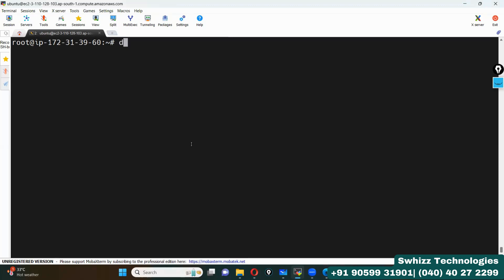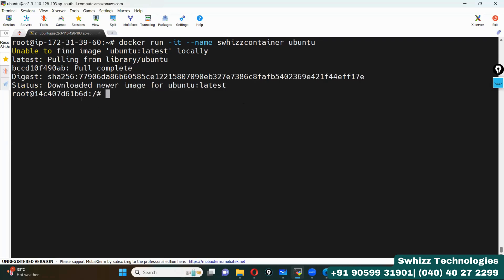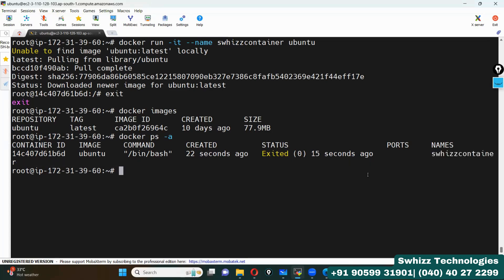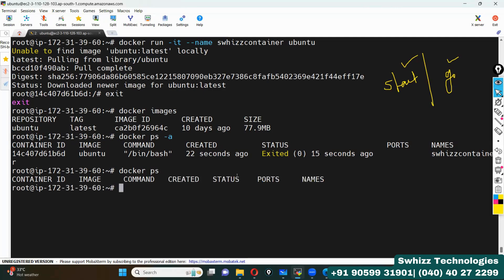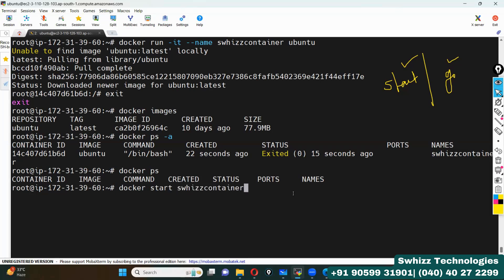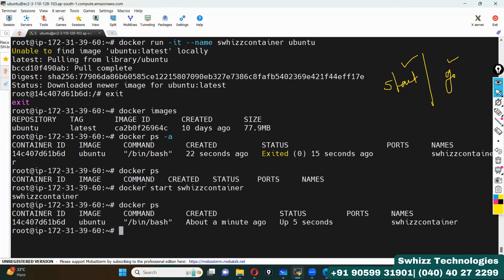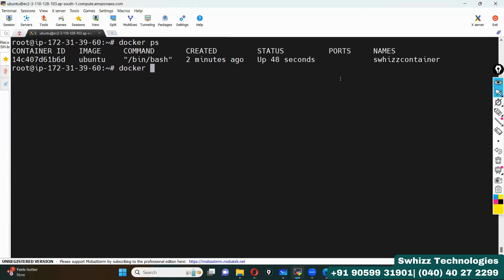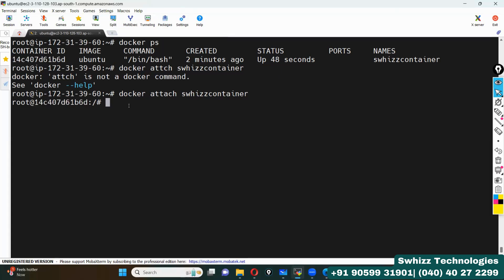🐳 Mastering Docker: Connecting Containers for Seamless Integration! 🐳 Swhizz Technologies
Ready to take your Docker skills to the next level? Join us on an exciting journey into the world of container orchestration!

In this comprehensive tutorial, we'll guide you through the process of connecting Docker containers to create powerful and scalable applications. Whether you're building microservices, deploying web applications, or setting up a development environment, knowing how to connect Docker containers is essential for seamless integration and collaboration.

Learn how to:

Link Docker containers using Docker networks for secure communication.
Utilize Docker Compose to define multi-container applications and manage dependencies effortlessly.
Implement service discovery and load balancing with tools like Docker Swarm and Kubernetes.
Explore advanced networking concepts such as overlay networks and container-to-container communication.
Whether you're a beginner or an experienced Docker user, this video has something for everyone. Get ready to unlock the full potential of Docker and revolutionize the way you build and deploy applications!

Let's dive deep into the world of containerization and elevate your development workflow together!